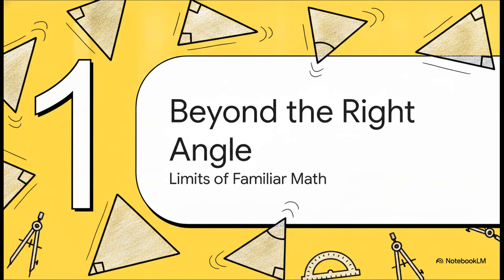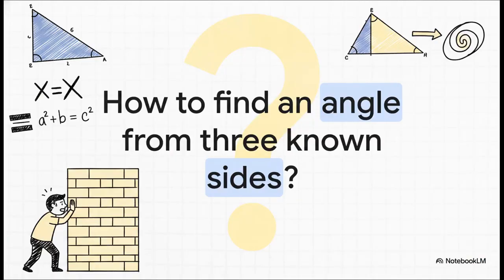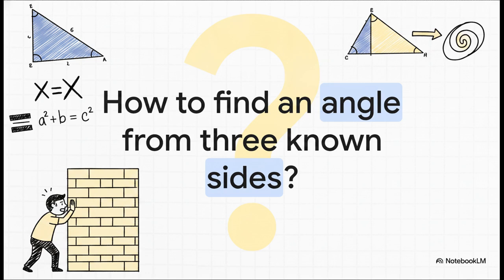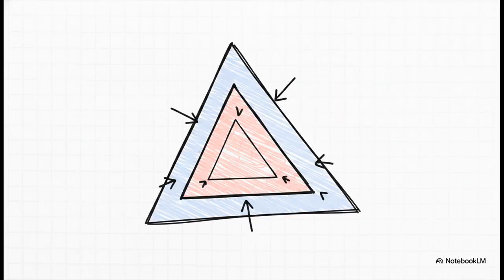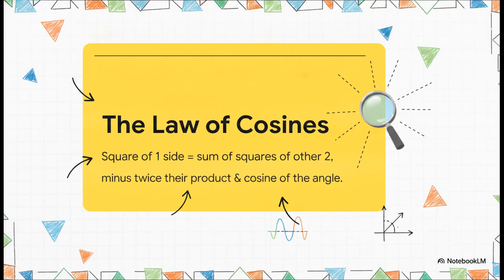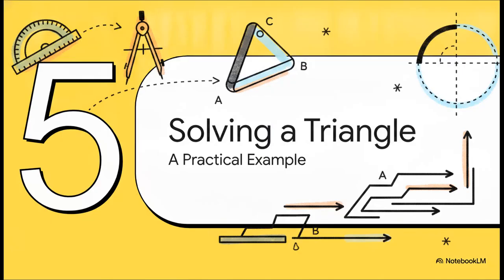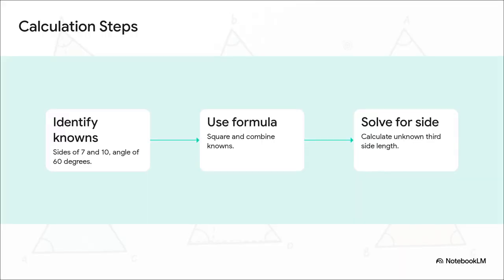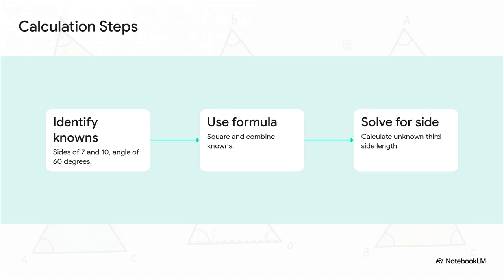Law of Cosines | Solving Any Triangle Without a Right Angle | Uplatz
In this video by Uplatz, we explore the Law of Cosines, one of the most important theorems in trigonometry for solving non-right triangles. The Law of Cosines generalises the Pythagorean Theorem and allows you to calculate unknown sides or angles when working with any triangle.

Similarly,

b² = a² + c² − 2ac cos(B)

where:

• a, b and c are the sides of the triangle
• A, B and C are the angles opposite those sides

The Law of Cosines is particularly useful when two sides and the included angle (SAS) are known, or when all three sides (SSS) are known and an angle needs to be determined.

This video explains how the Law of Cosines extends the Pythagorean Theorem, when to use it instead of the Law of Sines and how to solve triangle problems step by step.

The lesson also explores triangle geometry, angle calculations, distance measurement, navigation, surveying and engineering applications.

Key topics covered include:

• What is the Law of Cosines?
• The Law of Cosines formula
• Relationship with the Pythagorean Theorem
• Solving SAS triangles
• Solving SSS triangles
• Finding unknown sides
• Finding unknown angles
• Law of Cosines versus Law of Sines
• Triangle geometry fundamentals
• Applications in surveying
• Navigation and GPS calculations
• Engineering and construction
• Physics applications
• Distance calculations

The Law of Cosines is fundamental to trigonometry, geometry, engineering, physics, navigation, surveying and architecture. It provides a powerful method for solving oblique triangles and is widely used in scientific, engineering and real-world distance calculations.

This video is useful for mathematics students, engineering students, physics learners, architects, surveyors, educators and candidates preparing for academic and competitive examinations.